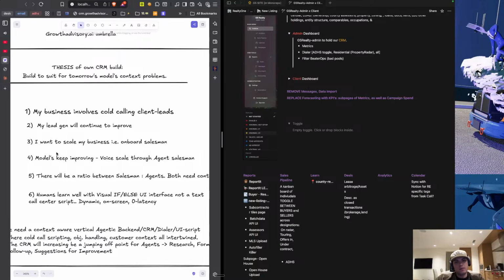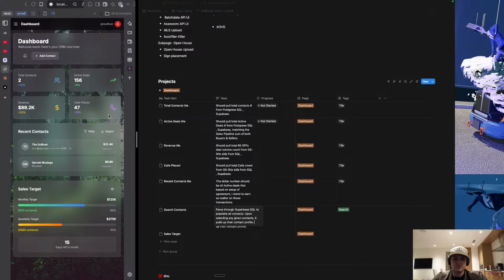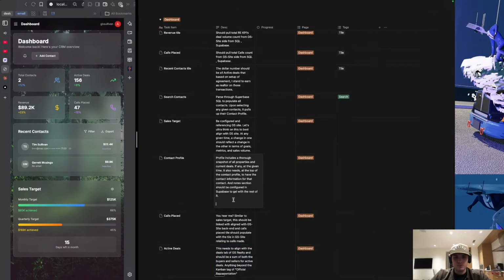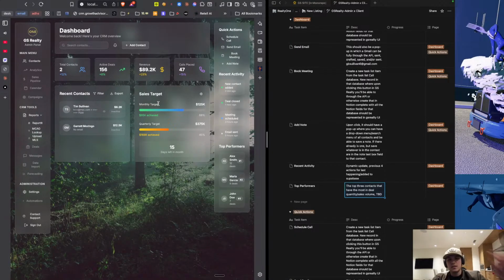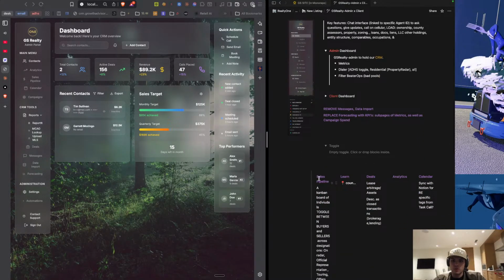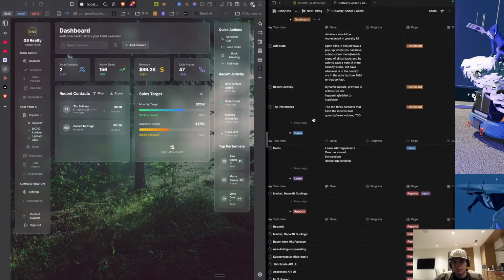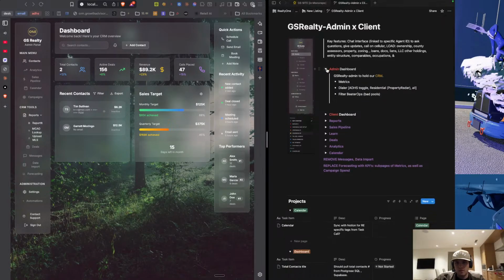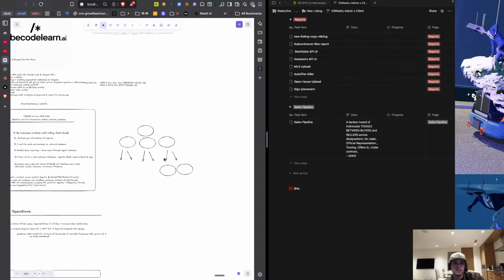Day 3 - Escaping the Rat Race | CRM [No-talking]